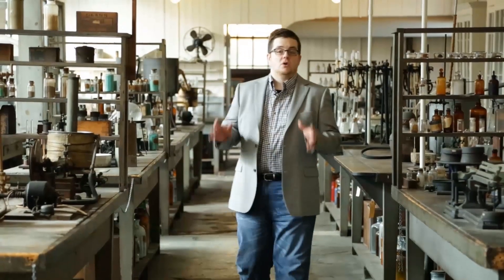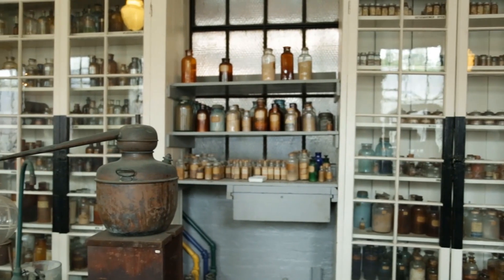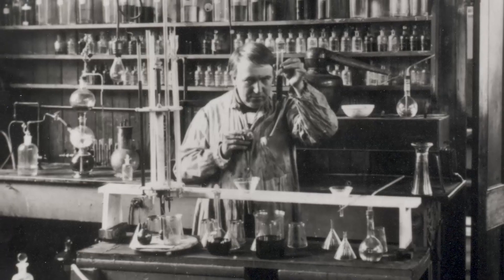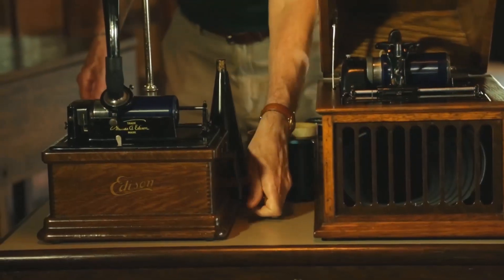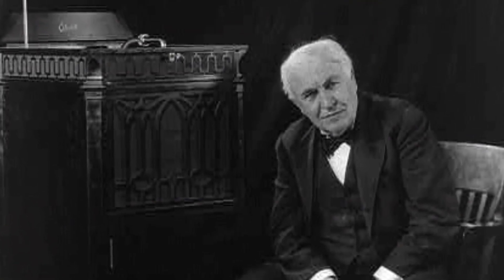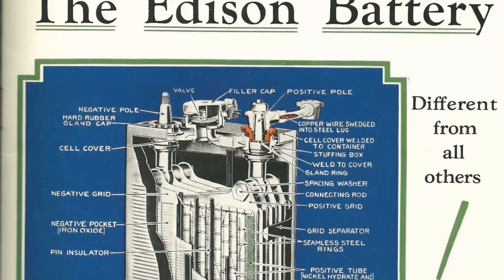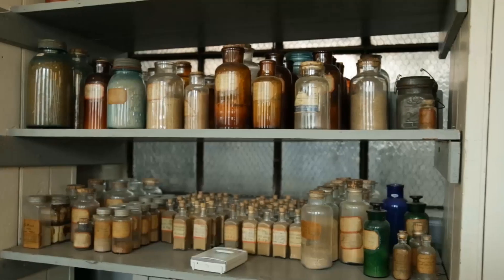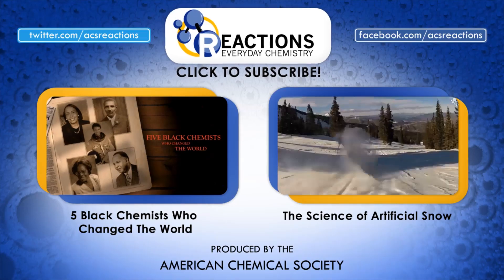How Thomas Edison Changed The World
This week Reactions is taking a look at some history of chemistry. We went to Thomas Edison's lab to take a firsthand look at the science he worked on.

Thomas Edison is hands-down one of the greatest inventors in history. He also had a love of chemistry that banished him to the basement as a kid. In this episode, we go behind the scenes at the Thomas Edison National Historical Park to see how Edison's love of chemistry fueled his world-changing inventions.

Edison Park is an amazing complex home to more than 400,000 artifacts (which we definitely weren't allowed to touch) and is considered the template for modern labs everywhere.

JD Pigs provided by AudioMicro.